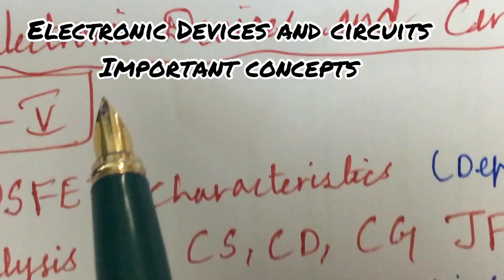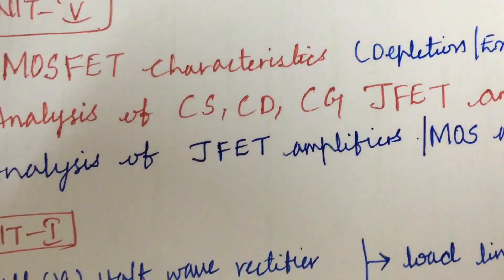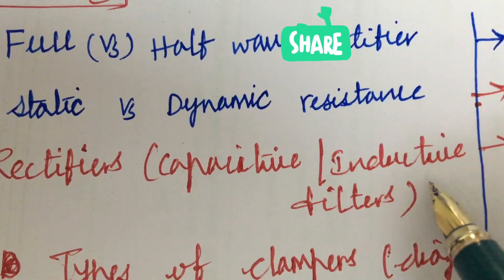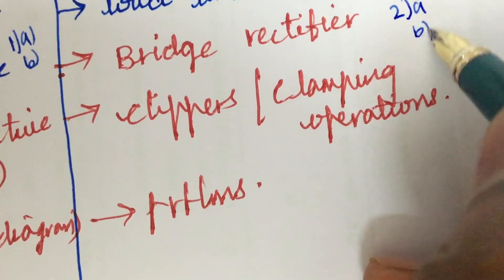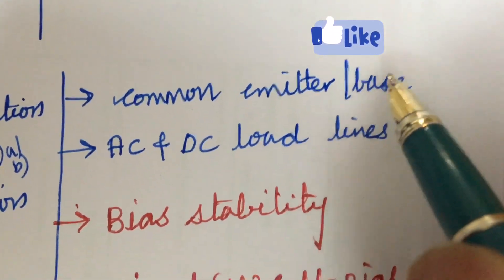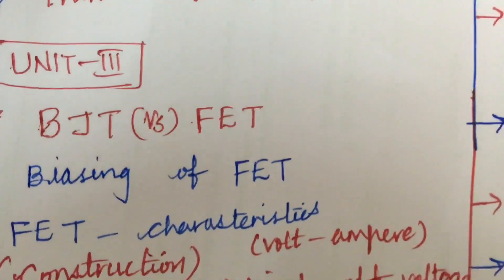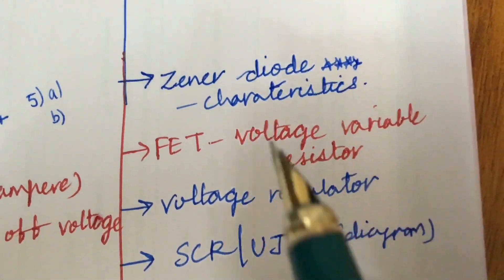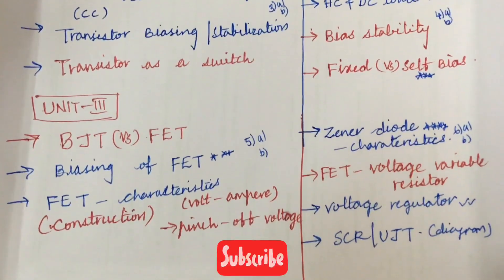ELECTRONIC DEVICES AND CIRCUITS (EDC) IMPORTANT CONCEPTS AND QUESTIONS JNTUH R18/R16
ELECTRONIC DEVICES ANS CIRCUITS (EDC) IMPORTANT CONCEPTS AND QUESTIONS JNTUH R18/R16